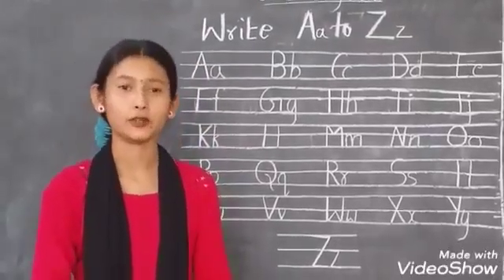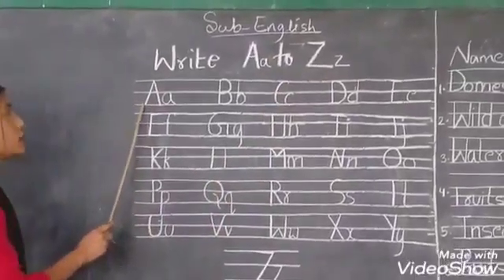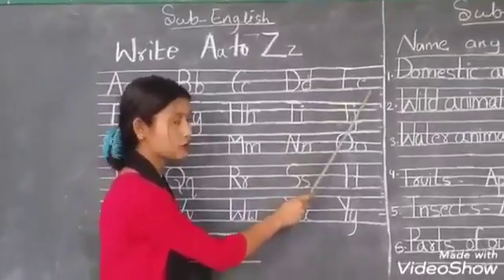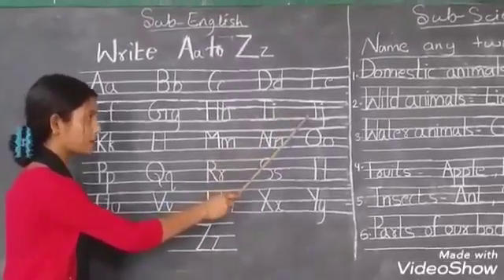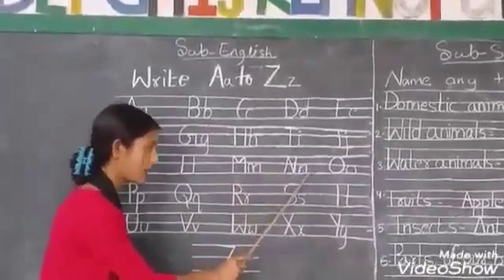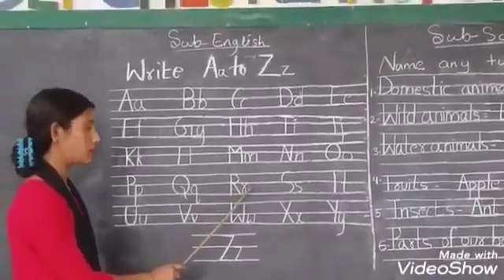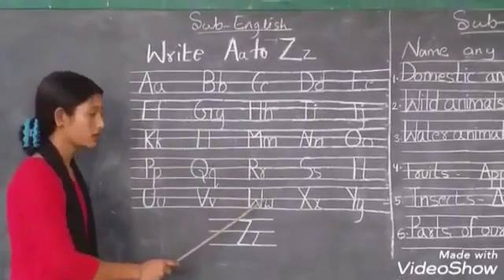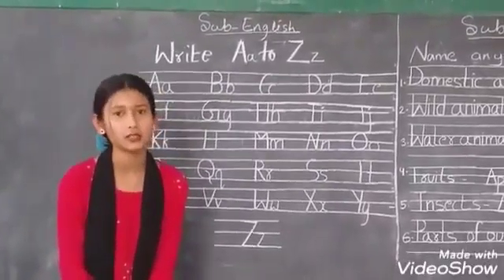24 May 2020